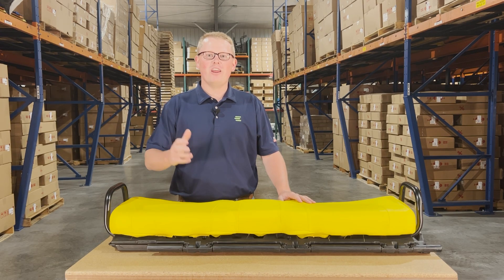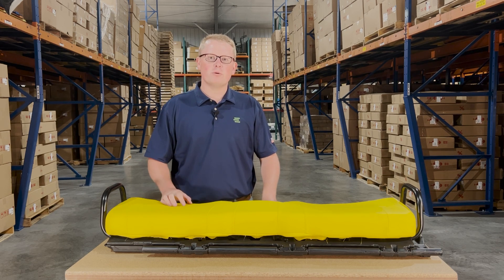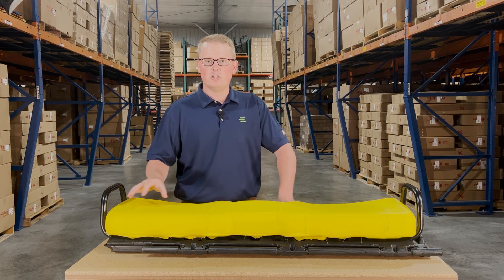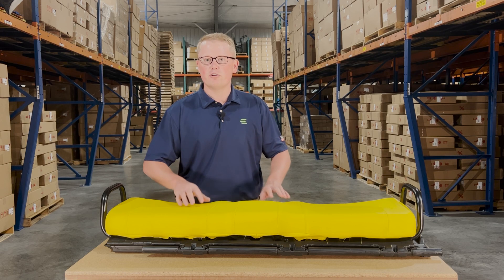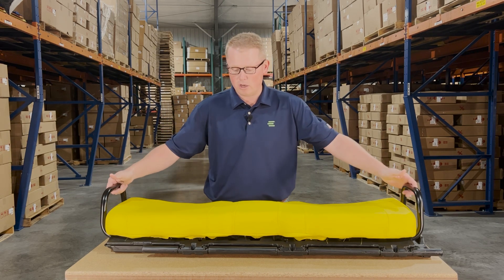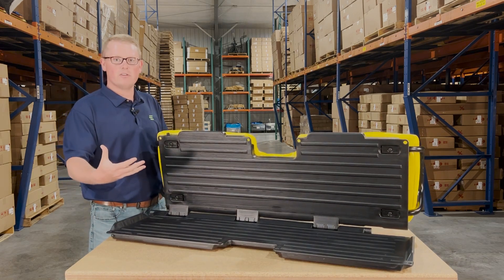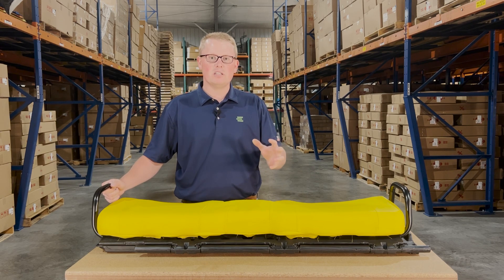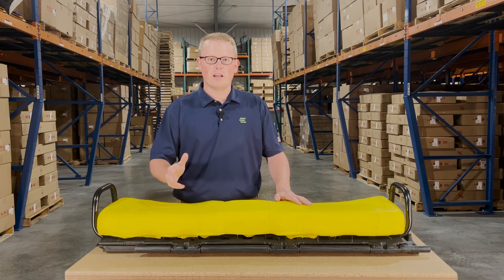Review: Seat for John Deere XUV825M S4 | eparts.shop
- Yellow Vinyl
- For Yellow Front Seat Bottom Cushion See Part# E-AM140624
- Compatible With John Deere Utility Vehicle(s): XUV825I S4, XUV855D S4, XUV825M S4, XUV855M S4